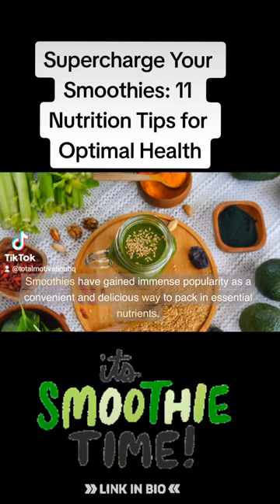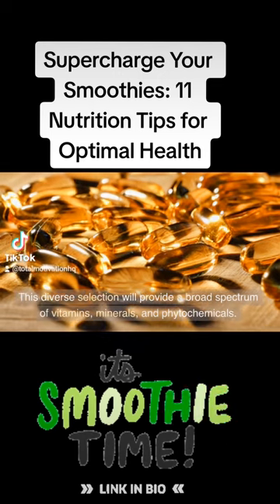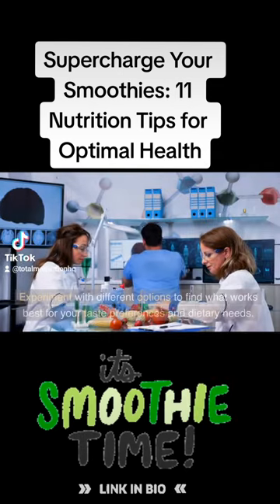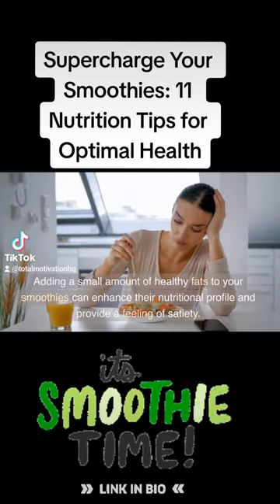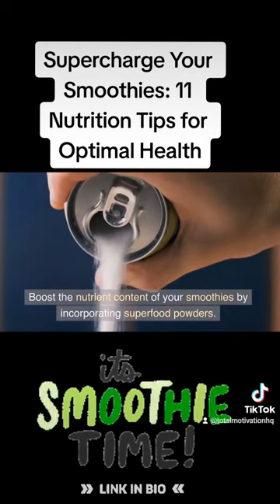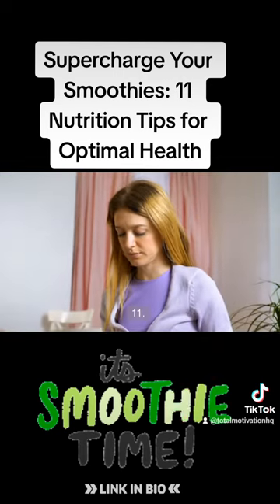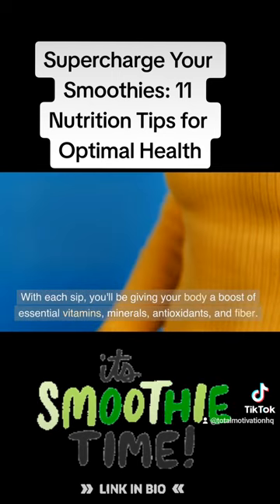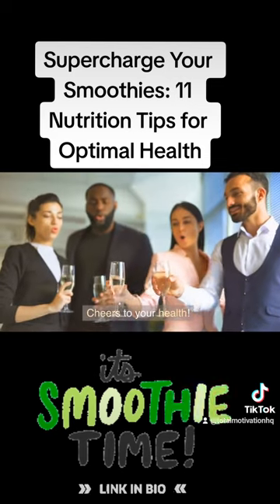Supercharge Your Smoothies: 11 Nutrition Tips for Optimal Health.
Title: Supercharge Your Smoothies: 11 Nutrition Tips for Optimal Health

Description:
Welcome to Rapid Fitness HQ, your ultimate destination for all things fitness and wellness! In this video, we dive into the world of smoothies and share valuable nutrition tips to supercharge your blends and optimize your overall health.

Smoothies are not only delicious but also an excellent way to pack in essential nutrients. Whether you're a fitness enthusiast, health-conscious individual, or simply looking for ways to enhance your well-being, this video is for you!

Join us as we explore a collection of expert nutrition tips to take your smoothie game to the next level. From choosing a diverse range of fruits and vegetables to incorporating healthy fats, protein sources, and superfood powders, we'll guide you through the process of creating nutrient-dense and delicious smoothies that support your wellness goals.

Together, let's embark on a journey towards a healthier and more vibrant life!

Thank you for supporting our channel, and remember, your health is your greatest asset!